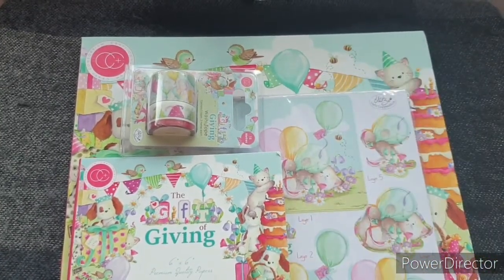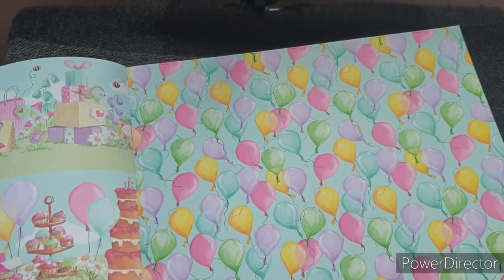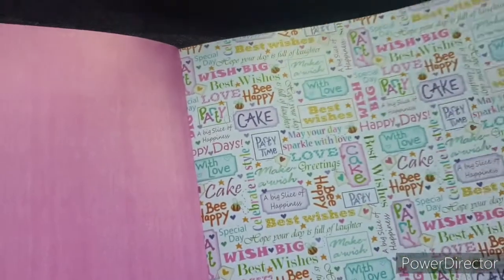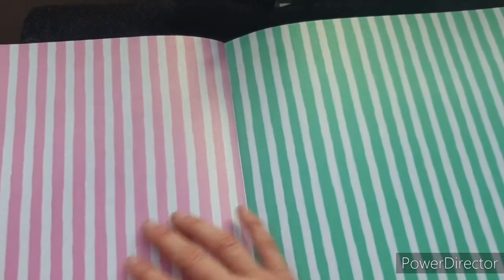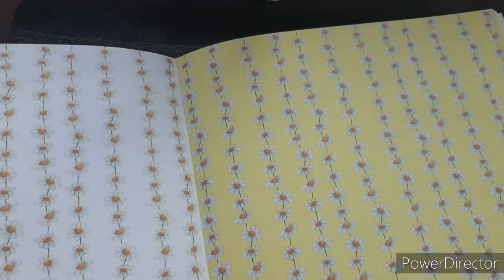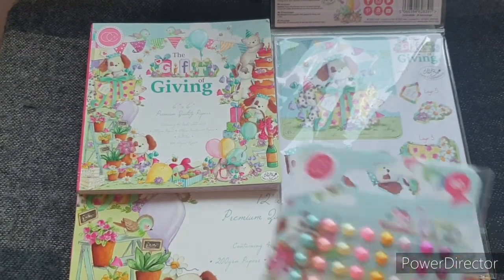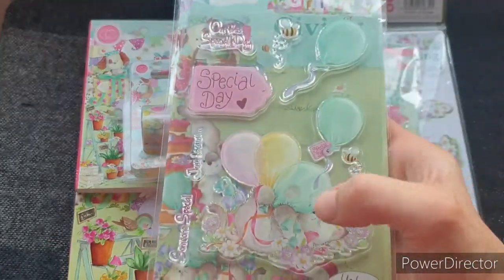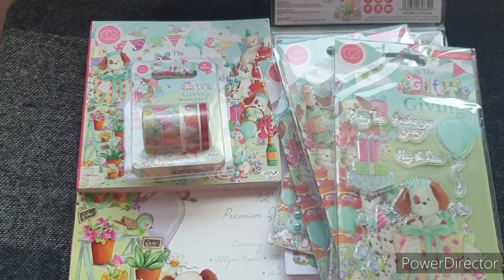The Gift Of Giving Collection by Helz Cuppleditch and Craft Consortium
Today I am sharing the brand new collection by Helz Cuppleditch and Craft Consortium called The Gift of Giving.
The collection features:
A 12 x 12 paper pad
A 6 x 6 paper pad
Washi tape
Decoupage kit and
80 flat back adhesive pearls
This collection launched 31/07/20